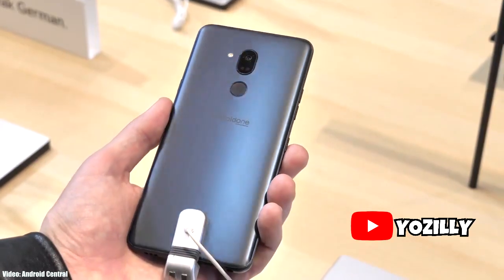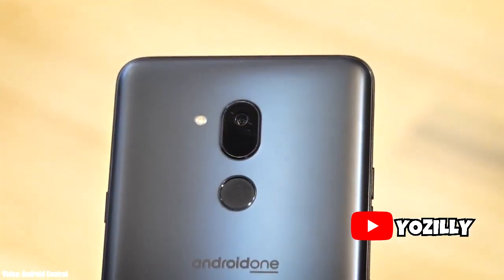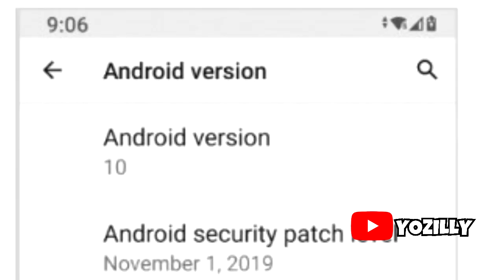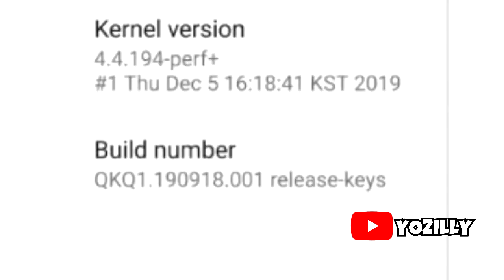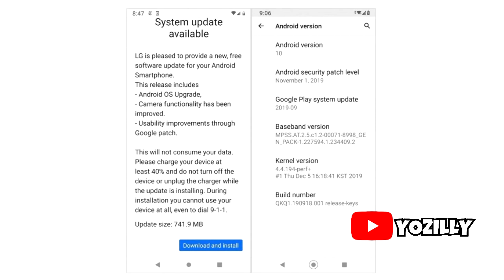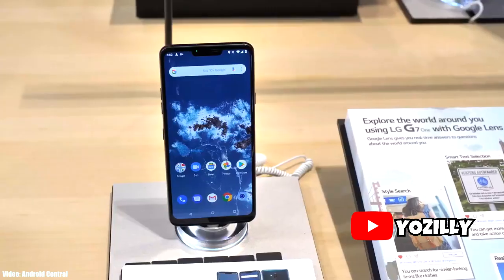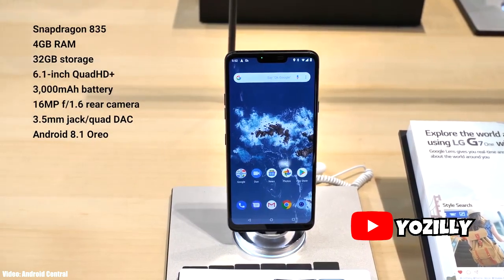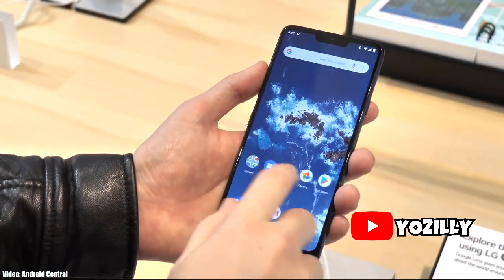LG G7 One Official Android 10 Update